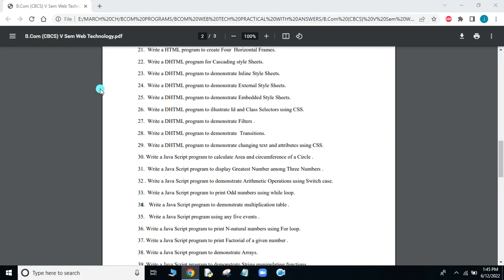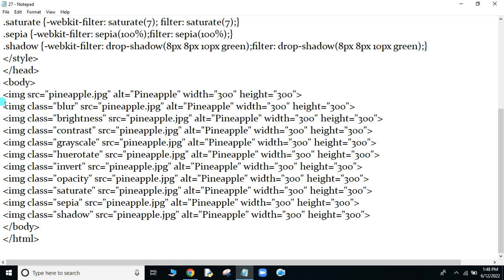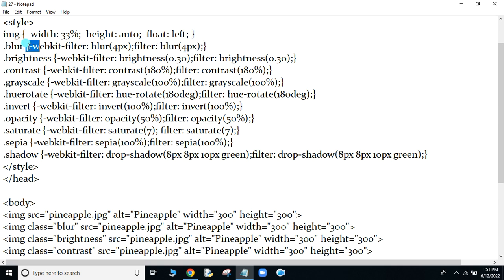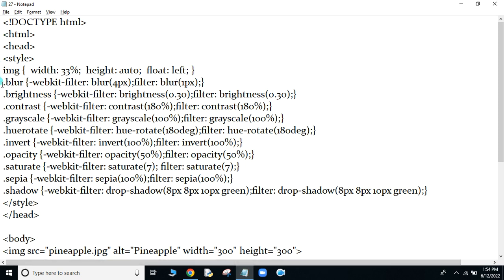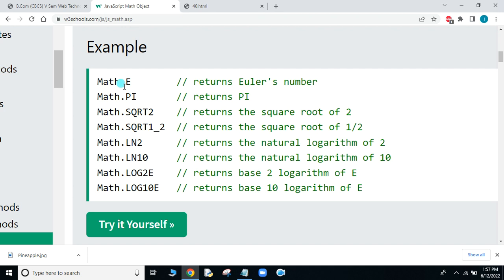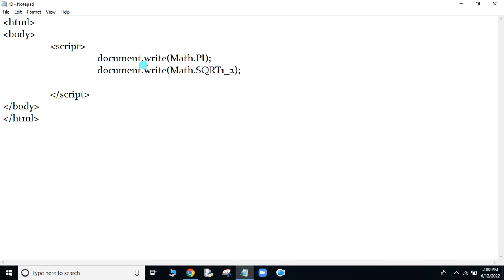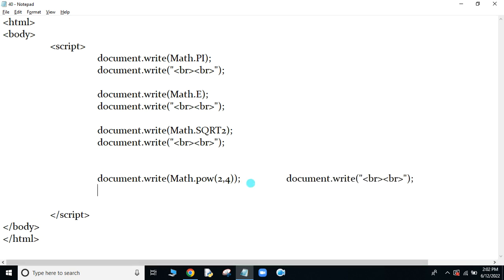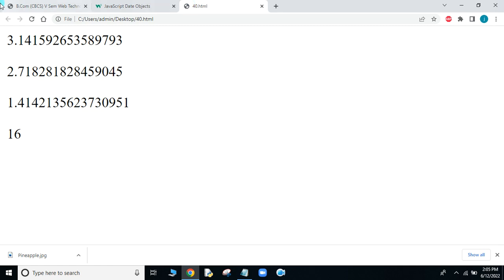27. DHTML program to demonstrate Filters .40 .Java Script program to demonstrate Math objects.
27. DHTML program to demonstrate Filters .40 .Java Script program to demonstrate Math objects.